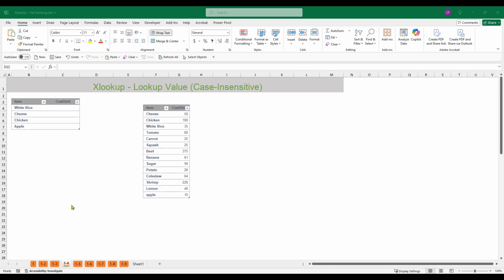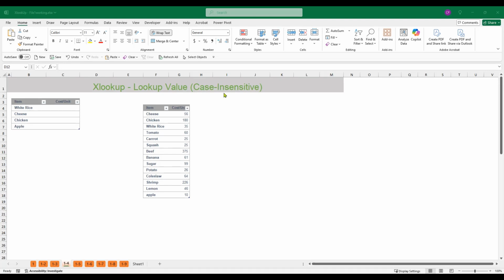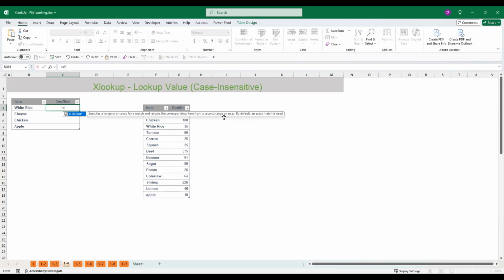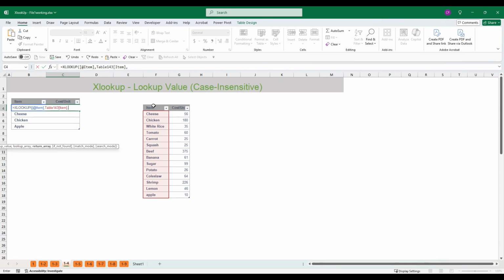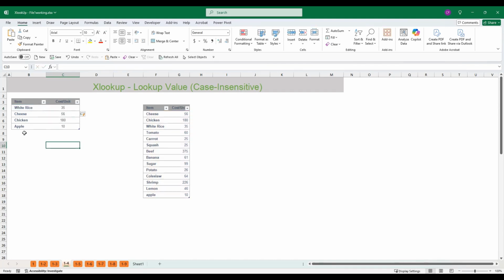Xlookup - Lookup Value (Case-sensitive)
🎯 Learn how to use XLOOKUP in Excel to perform case-sensitive lookups like a pro!
Whether you're matching names, codes, or any text-based data, this tutorial shows you how to make your lookups accurate without worrying about upper or lower case letters.

✅ Perfect for finance professionals, analysts, and Excel enthusiasts.
💡 Bonus tip: Learn how to combine XLOOKUP with other functions to supercharge your formulas!

🧠 What you’ll learn:

How XLOOKUP handles case sensitivity

Tricks to make XLOOKUP case-sensitive

Real-world examples in Excel

for training, coaching, and downloadable files!